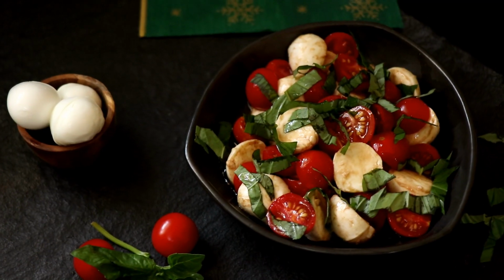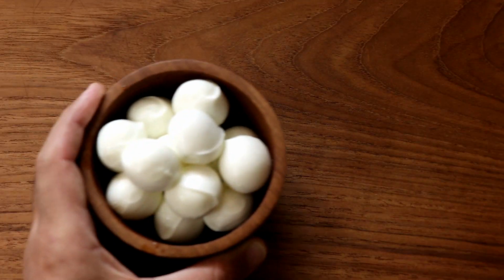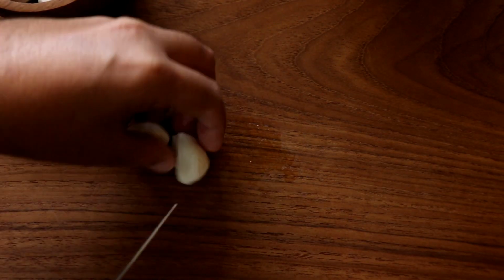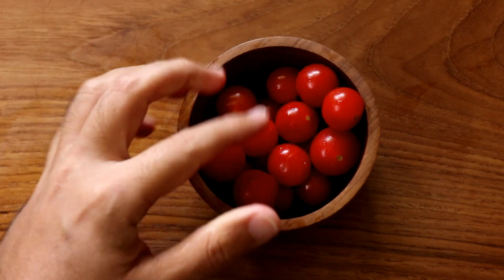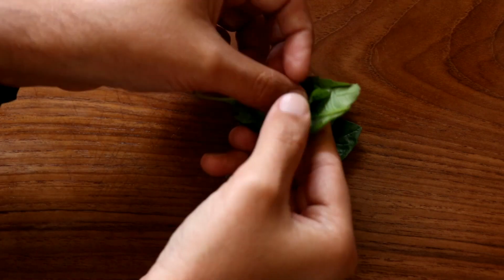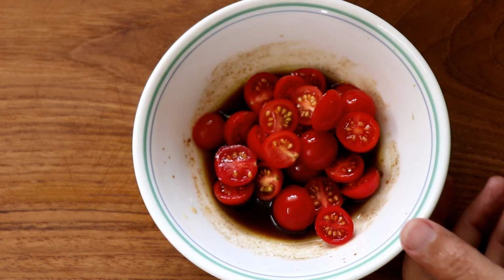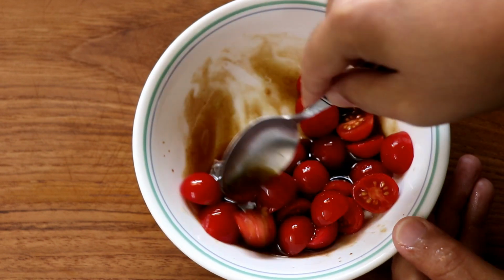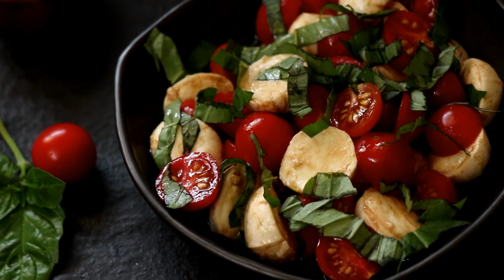Caprese Salad | Keto Recipes | Headbanger's Kitchen